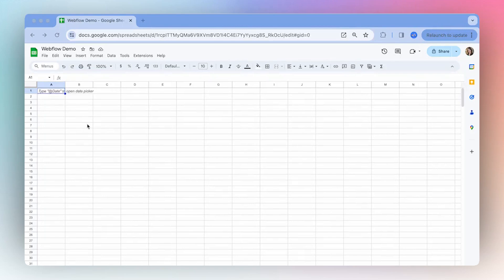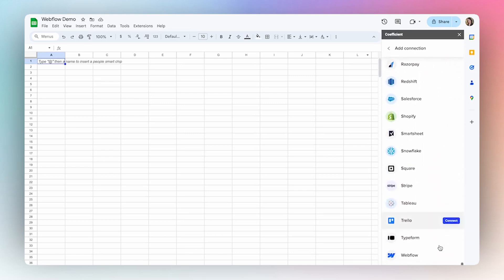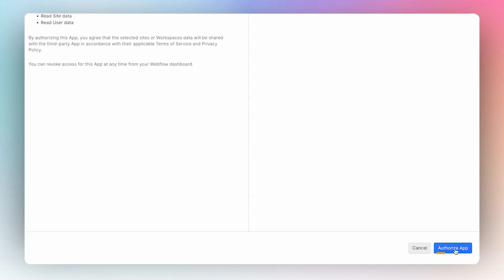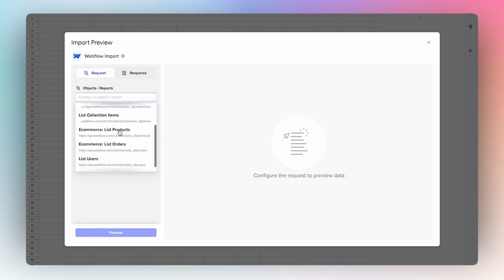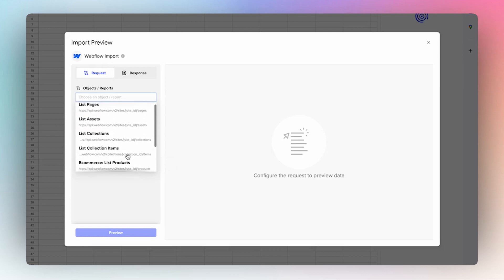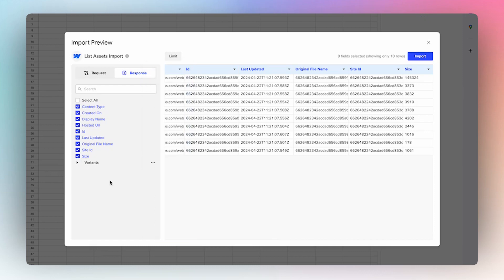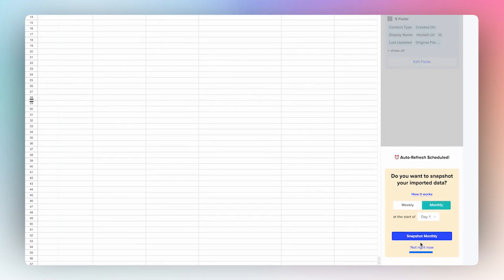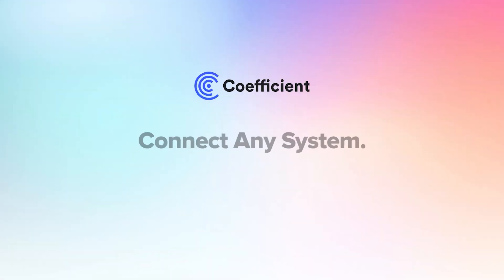How to Connect Webflow to Google Sheets or Excel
Connect Webflow to Google Sheets or Excel with Coefficient in under a minute.

Coefficient enables you to sync custom data from different data sources like your ad platforms, CRM, database, payment platform, and more into Sheets or Excel with no code or SQL skills required.

Transform your spreadsheet into a live canvas for your Webflow data in just a few minutes. Pulling data from Webflow manually? You can automate that and so much more.

Want to learn more about what you can do when you connect Webflow with your spreadsheet?